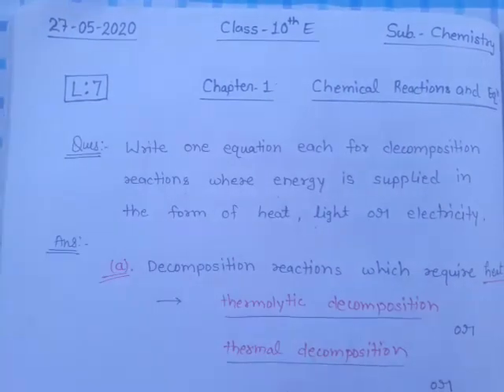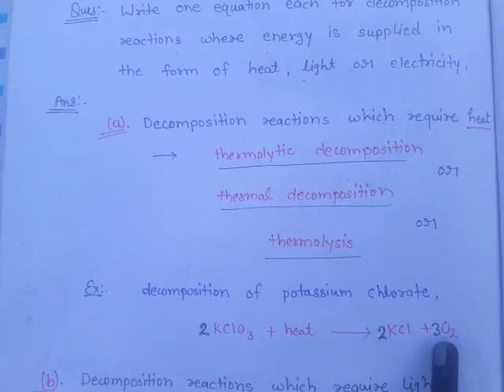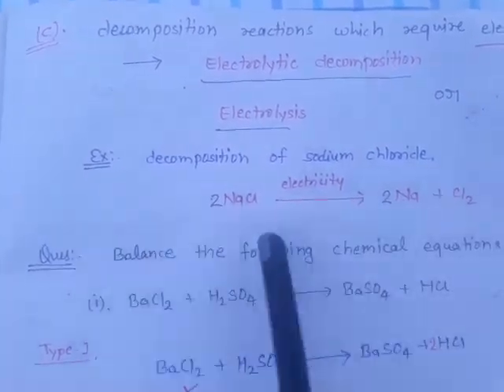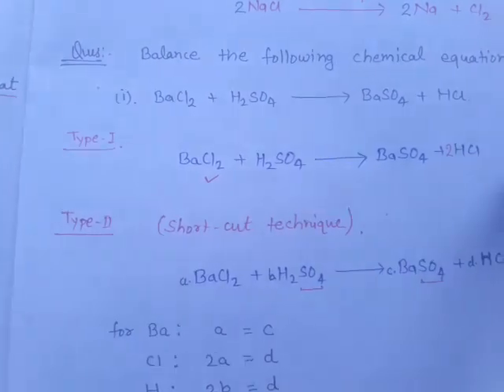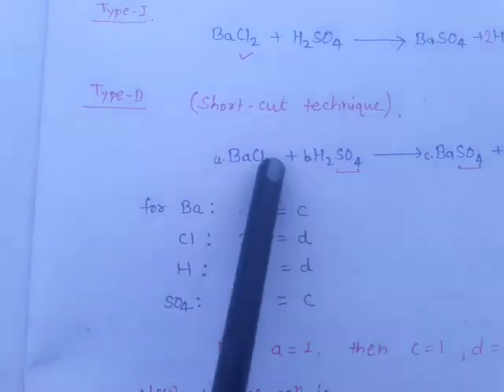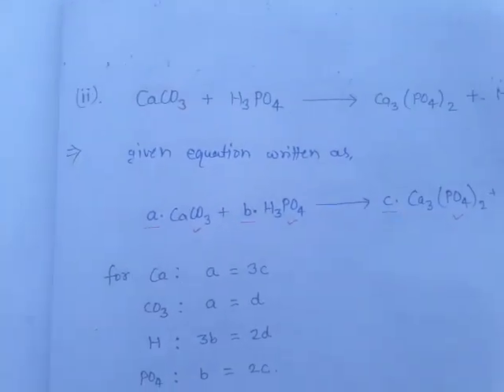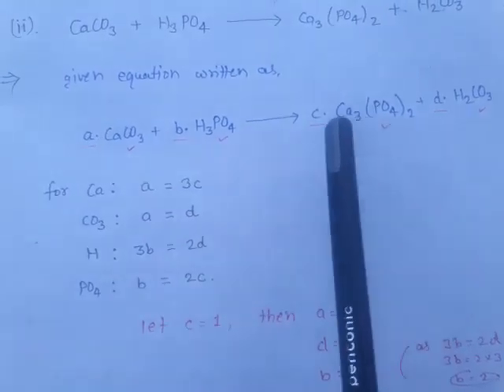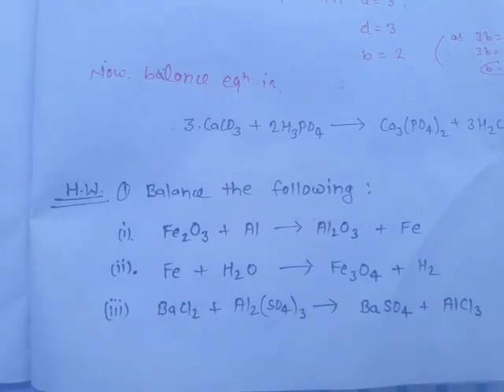Class-10thE-Chemistry-27May-2020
Online study